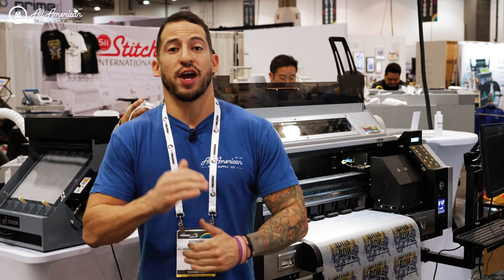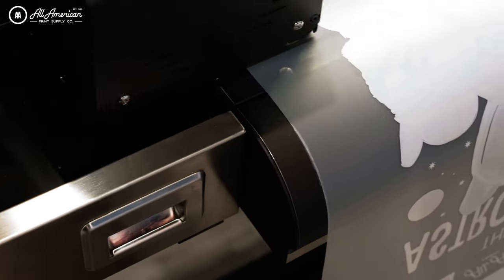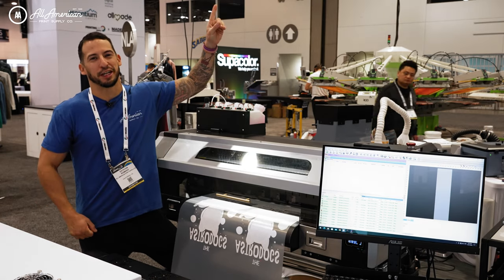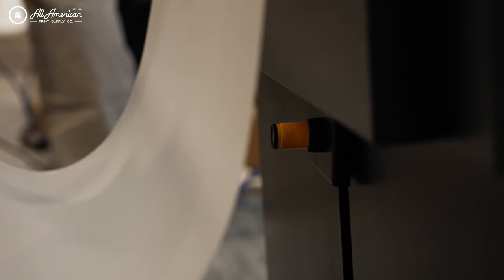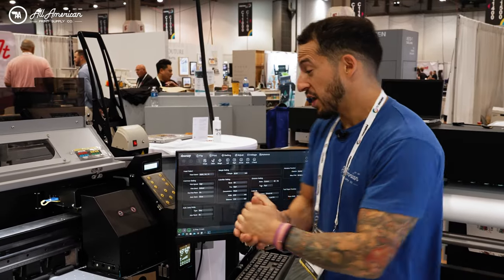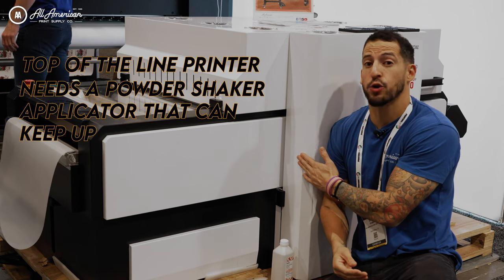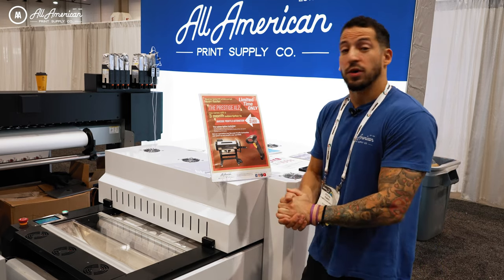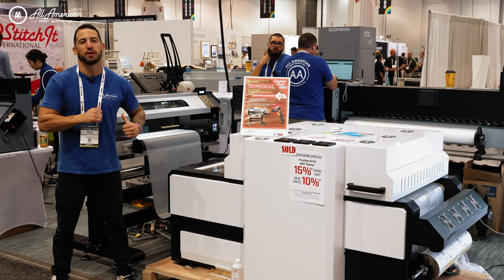The fastest 24" DTF Printer!?!? Prestige XL2 | AA Print Supply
The new 24" Prestige XL2 by DTF Station is your perfect high-end dtf printer option. Estevan Romero runs us through all of the highlights that this powerful machine has to offer. With dual printheads, head strike sensor technology, and a smaller footprint in comparison to similar printers, The XL2 will elevate your garment printing pipeline for optimal efficiency, performance, and quality. Increase your efficiency even more by pairing the XL2 with a powder shaker/dryer unit, like the Seismo A24.

Video Chapters:
Intro (0:00)
Introducing: Prestige XL2 (0:13)
Benefits & Features (0:42)
Optimal Shaker/Dryer Pairing (3:40)
Final Thoughts (4:51)